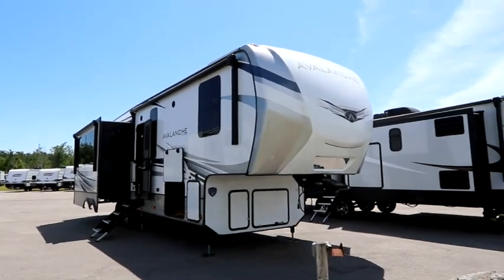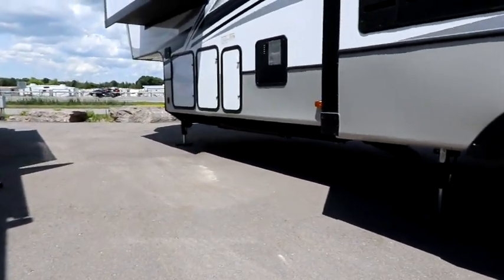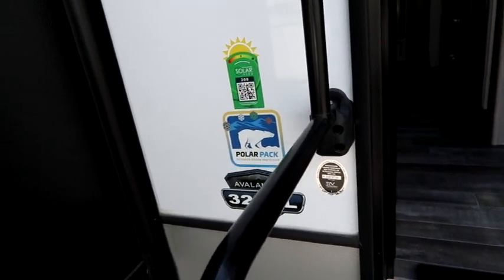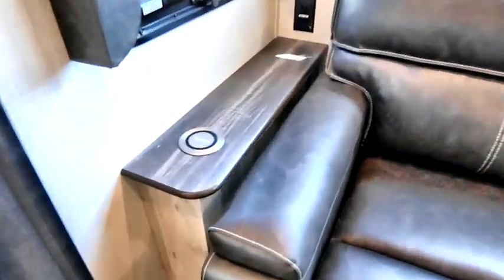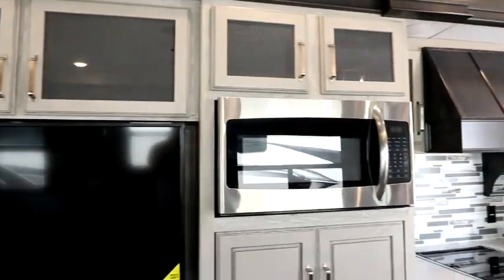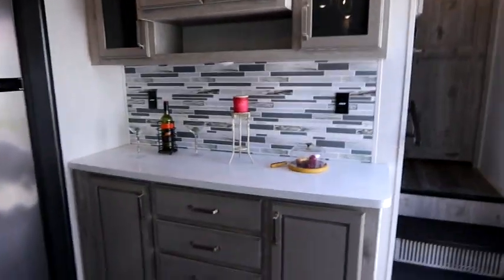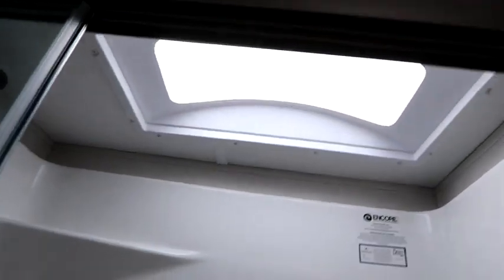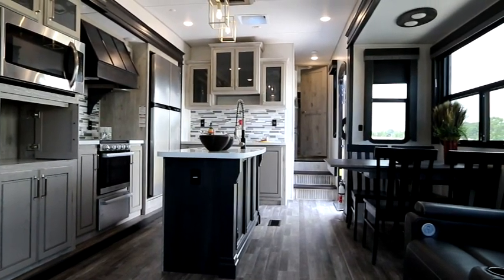Luxury RV Living - 2022 Avalanche 322RL Fifth wheel trailer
Keystone RV describes the Avalanche trailer as : Live large for less. Avalanche luxury fifth wheel trailer RVs offer spacious living with their full-profile construction, unique wide-body design, high ceilings and frameless panoramic windows. You're going to love the standard enhanced comfort features, entertainment options, exclusive four-season RV Polar Pack™️ climate protection and one-touch leveling.

Thank You to Bella Vista RV, for more information and pricing